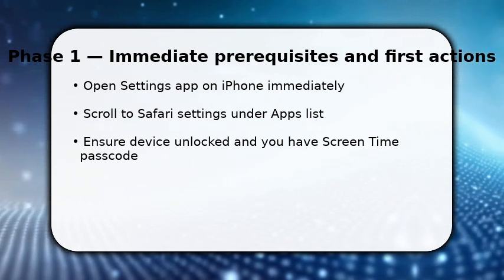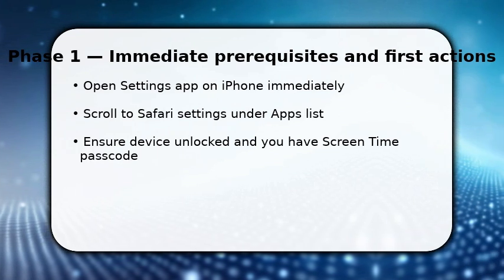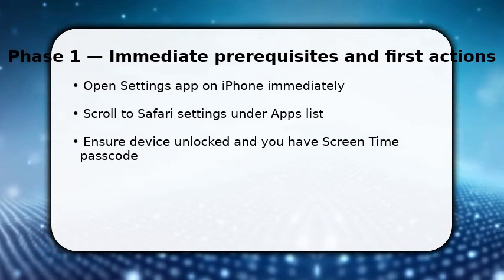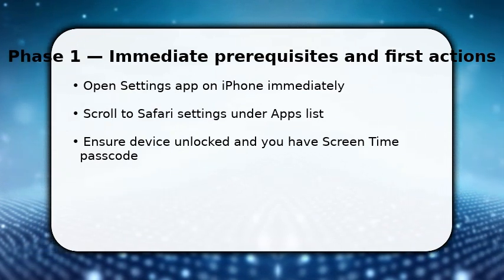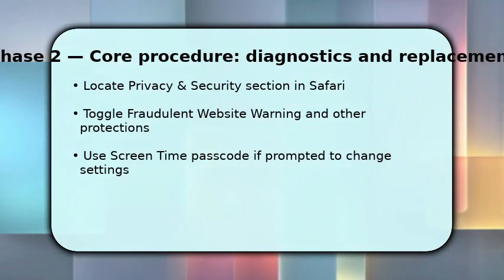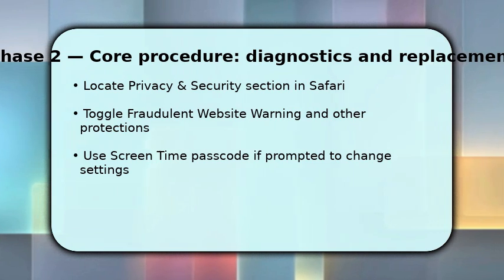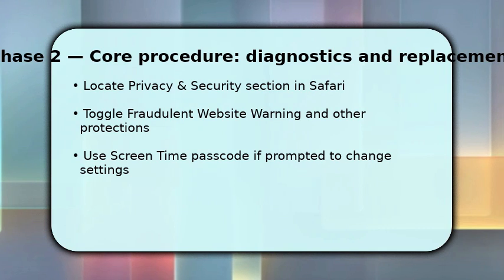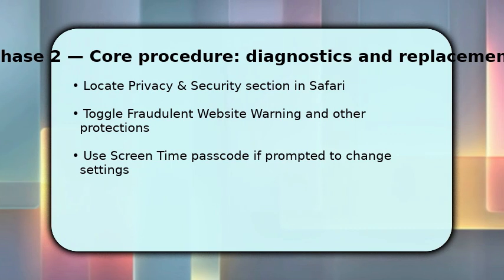How to Turn Off Safe Browsing Iphone - Step by Step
How to Turn Off Safe Browsing Iphone - Step by Step | 🔒 Surfshark VPN Deal — Stay private and secure. $1.99/mo + 3 Months Free ▸

Discover the simple steps to disable Safe Browsing on your iPhone. This guide provides a clear, step-bydicted process for users who want more control over their browsing experience or are experiencing issues with websites being flagged by default settings.

disable safe browsing, iPhone Safari Settings, Safe Browsing on IOS, turn off Safe Browsing iPhone, how to disable website filtering